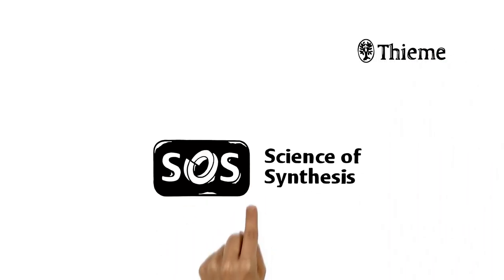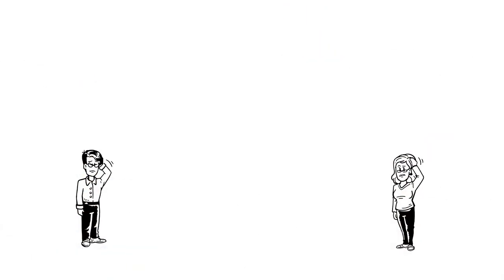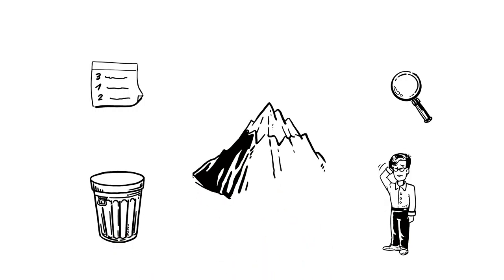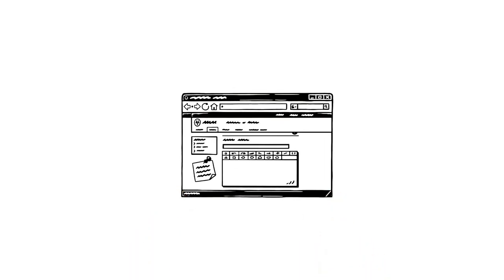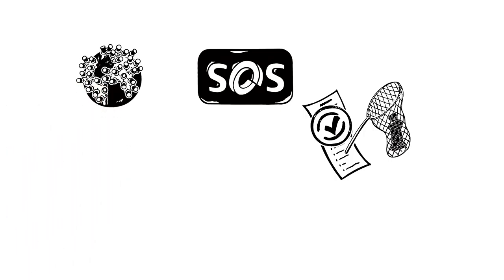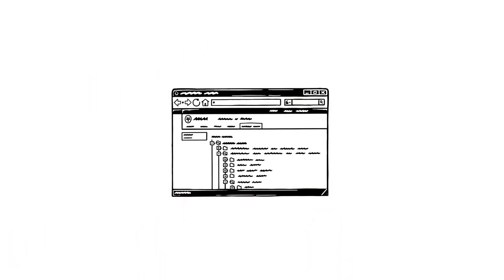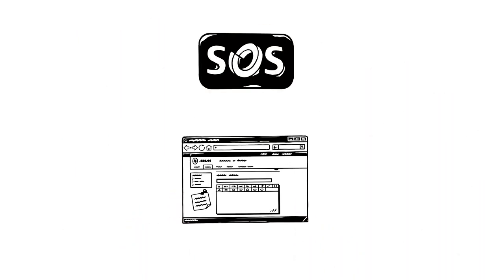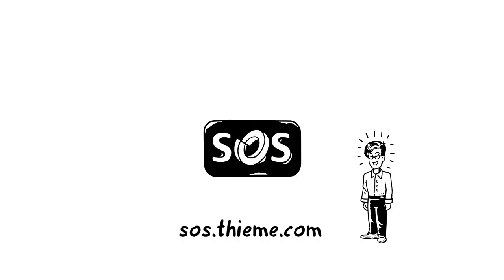simpleshow explains Science of Synthesis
This video puts in a nutshell how synthetic chemists can speed up and improve their research with Science of Synthesis. SoS is a synthetic methodology tool for the most reliable chemical transformations available, including full-text reviews of organic and organometallic transformations as well as experimental procedures.